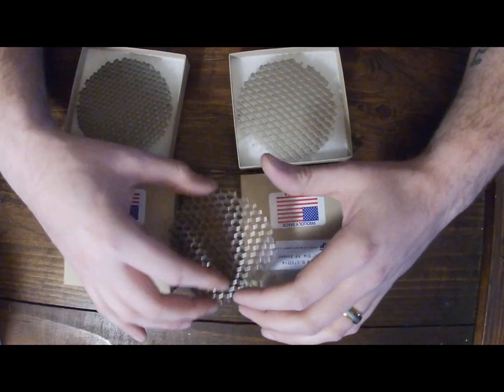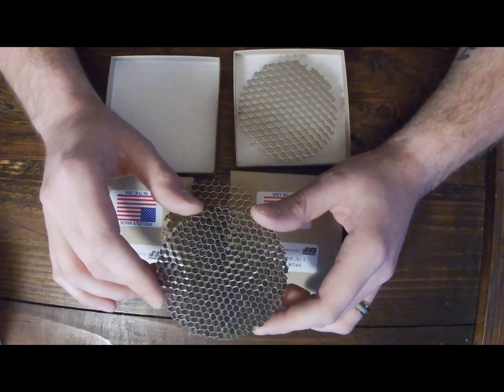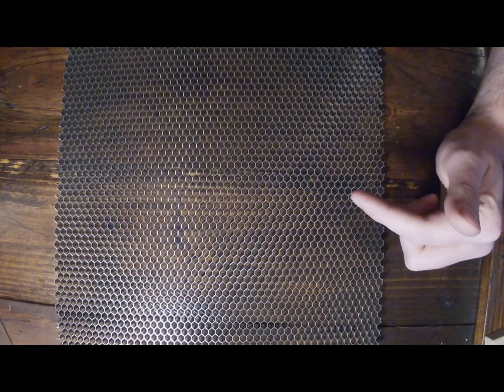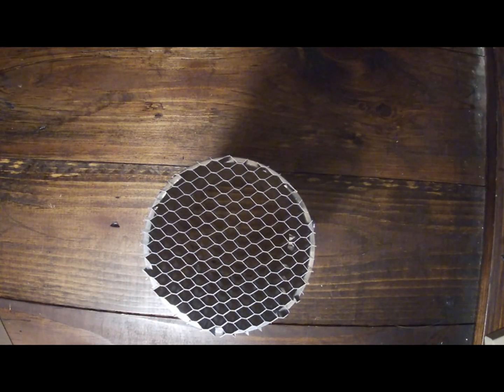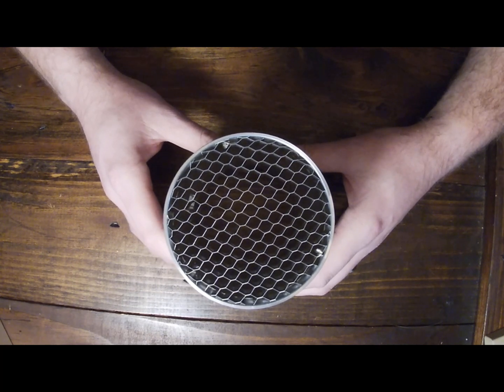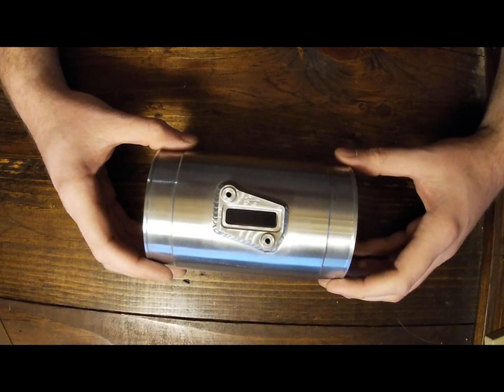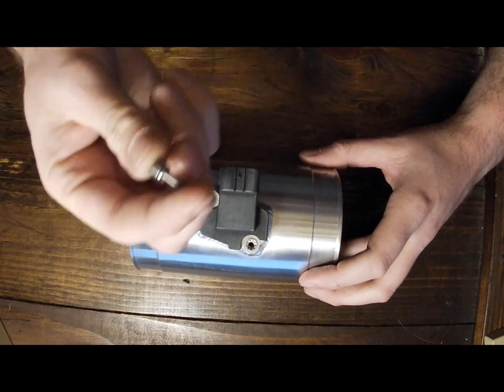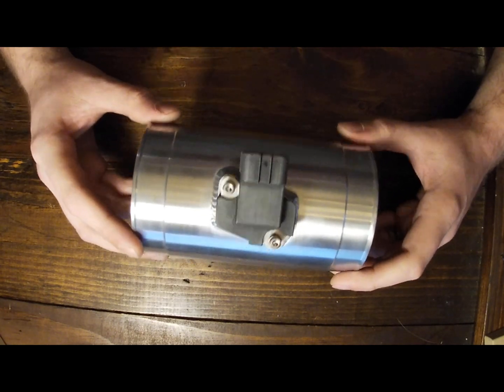Everything you need to know about Performance MRP's Air Straightener Screens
John from Performance MRP is here to answer all your questions about our screens!

Performance MRP honeycomb air straighteners screens, available in 5mm & 6mm cell sizes, are aerospace grade 5052 aluminum honeycomb. Our air straighteners are suitable for high-temp applications, they will hold up to being exposed to fuels as well as methanol injection. Our air straightener screens are used to aid in creating a laminar air flow at the mass air flow sensor. This will improve readings “fuel trim” from the MAF sensor, that ECU is seeing. Fix lean and rich spikes, improve throttle response and idle.